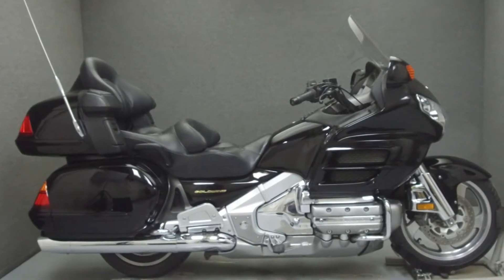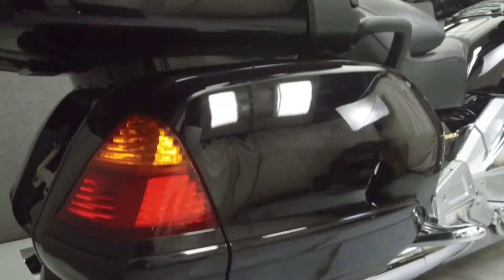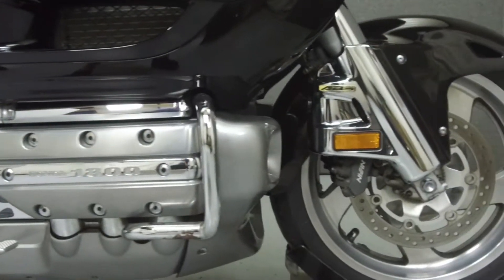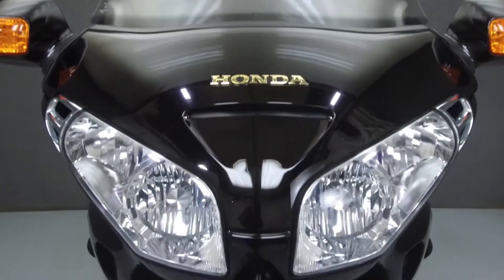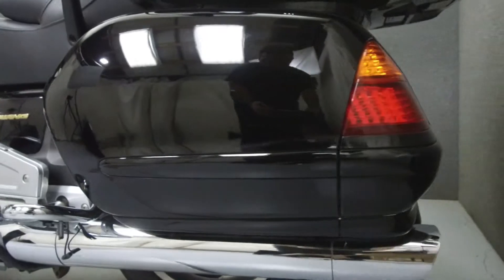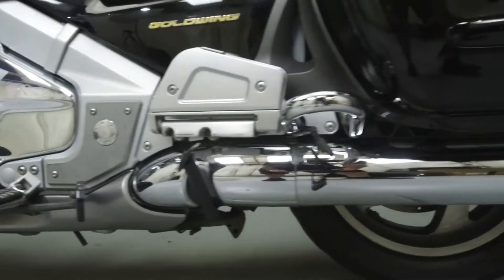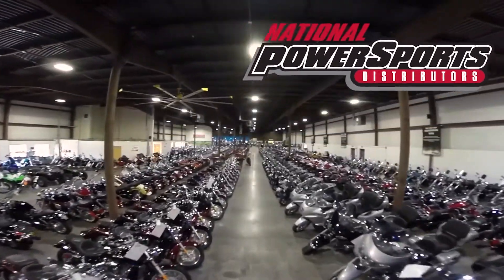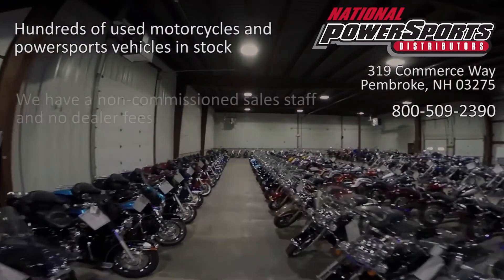2002 HONDA GL1800 GOLDWING 1800 W/ABS - National Powersports Distributors